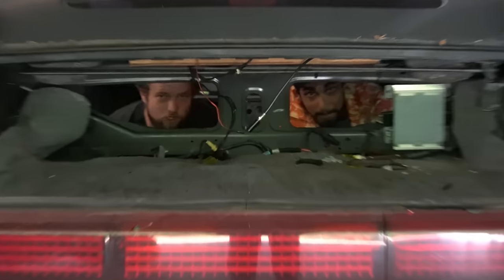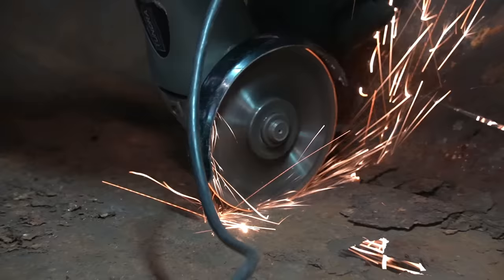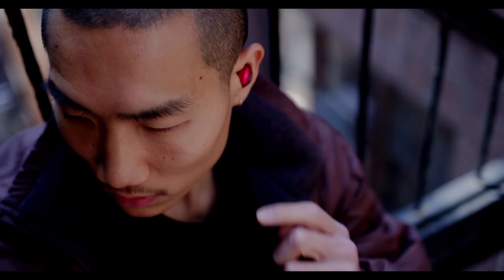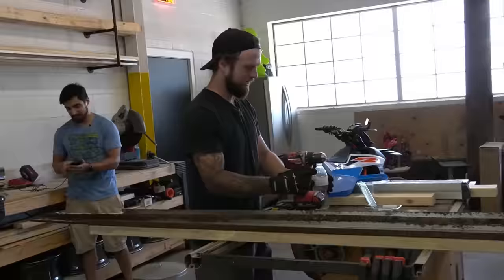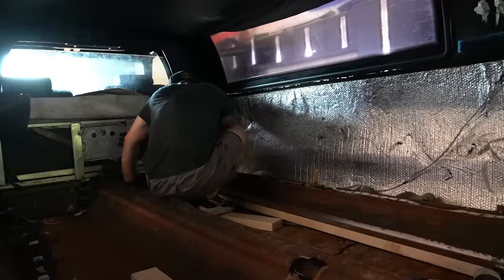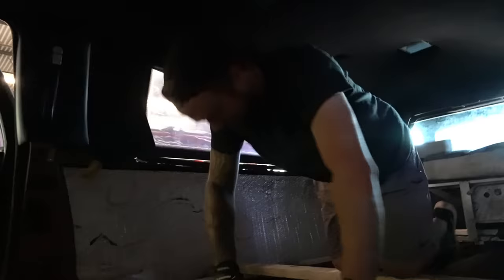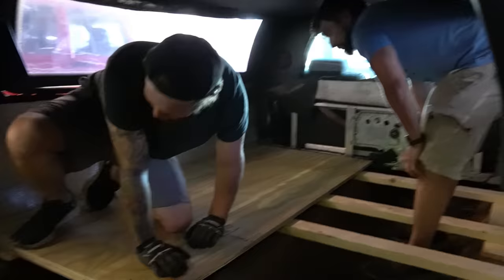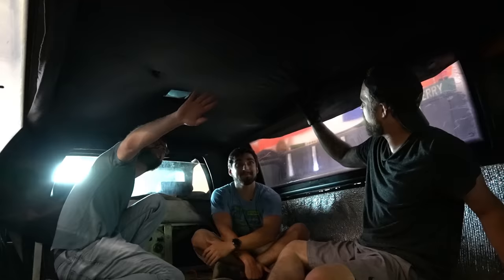CONVERTING AN OLD LIMO INTO A LUXURY CAMPER | PT.4